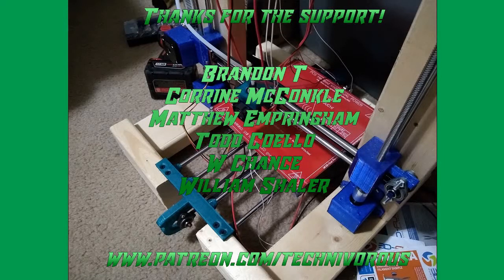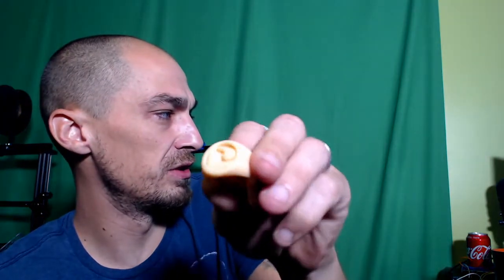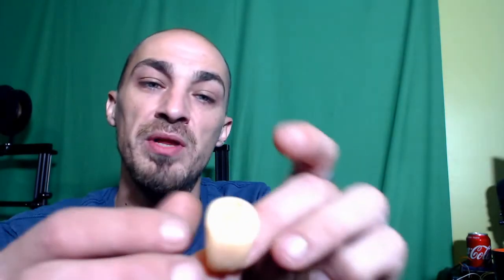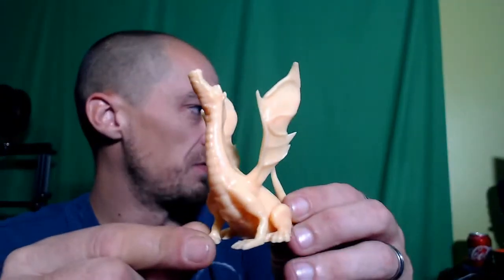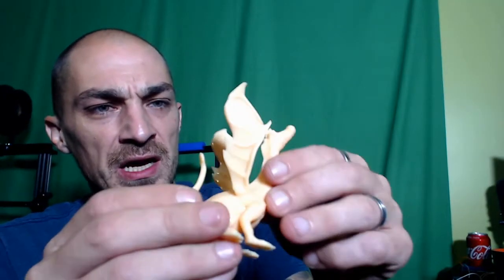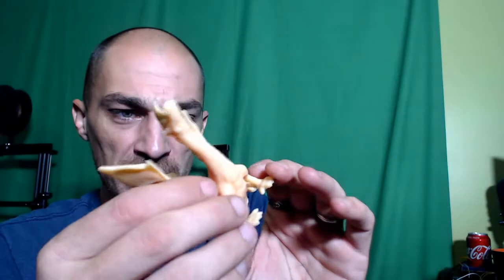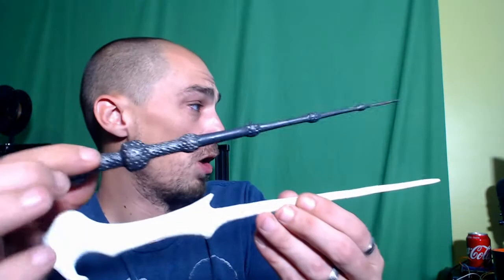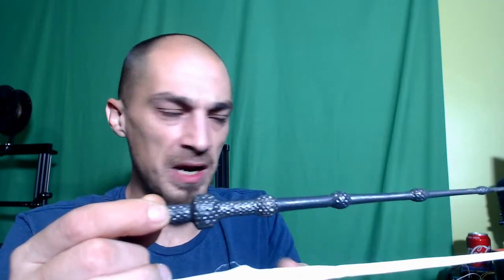ShineSing Tough UV 3d printing Resin - Review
This is my review of Shine Sing 3d printing tough resin for 3d printing in resin 3d printers. i used this in my Creality LD-002r resin printer, and the results were pretty decent! check out my models, and hear my tips for working with this resin in today review!

SUPPORT TECHNIVOROUS 3D Printing:

become a channel member for youtube perks!

the Anet A8 Plus:
ANET ET4:
ender 3:
(recommended)
(alternate)
(if you have to have amazon)

Technivorous
902 n Hughes